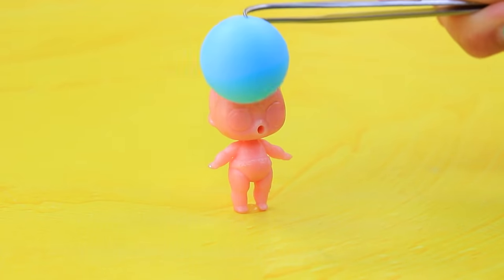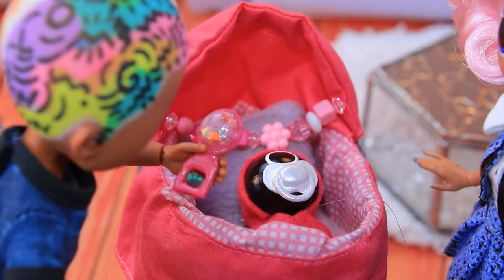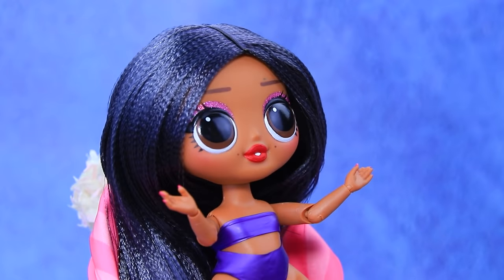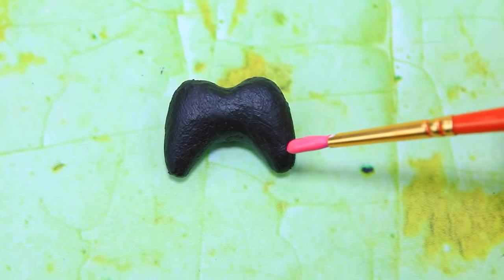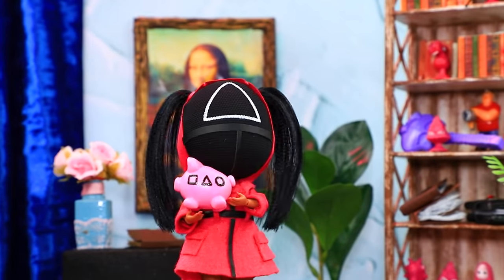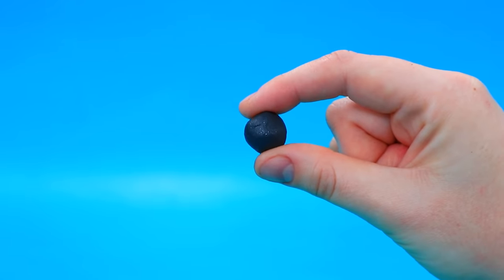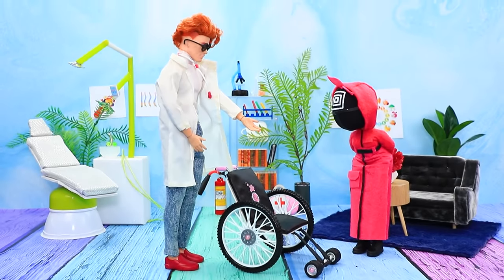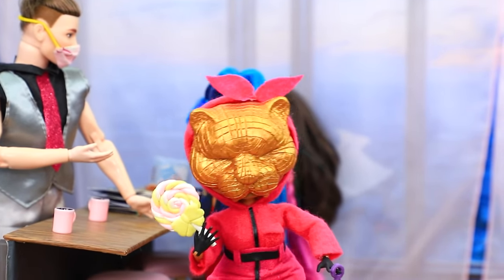Squid Game Doll Growing Up / 10 LOL Surprise DIYs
The squid game guard was a child too. Let's see together how the masked girl grew up!

Supplies and tools:
• acrylic paint
• scissors
• utility knife
• paint brushes
• tweezers
• ruler
• LOL Little Sisters doll
• Simple Dimple
• felt
• cardboard
• beads
• wire
• small beads
• modeling clay
• blister pack from pills
• athletic fabric
• artificial leather
• tulle
• geometric beads
• rhinestones
• foam paper
• light clay
• clear polish
• different small pieces
• bobbin from thread
• metal decorations
• screws
• pearly half-beads
• needle and thread
• thin straw
• wire
• part of a Kinder Surprise container
• modeling clay